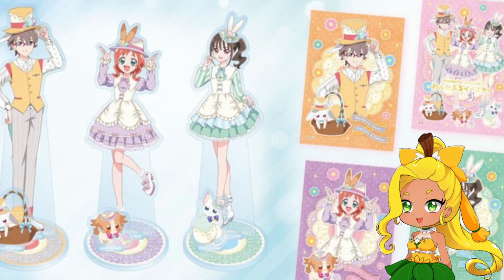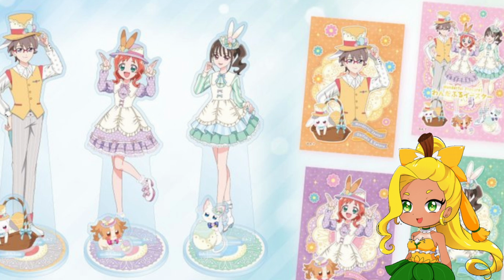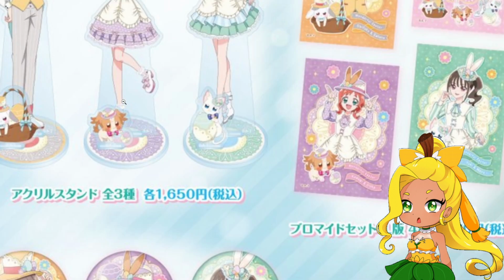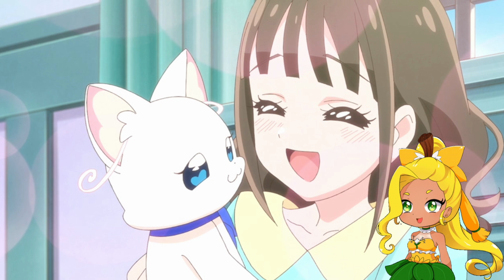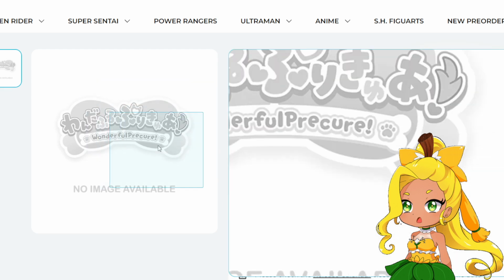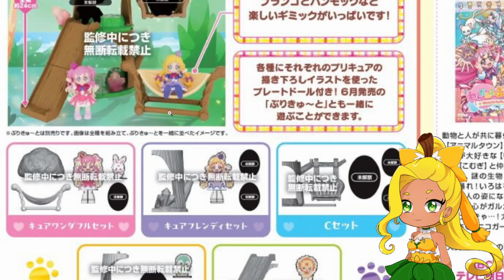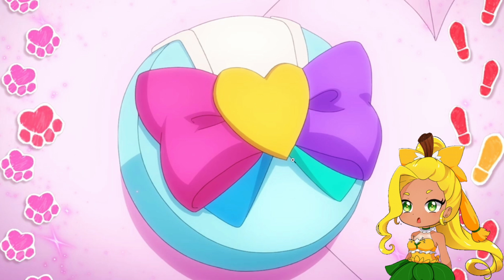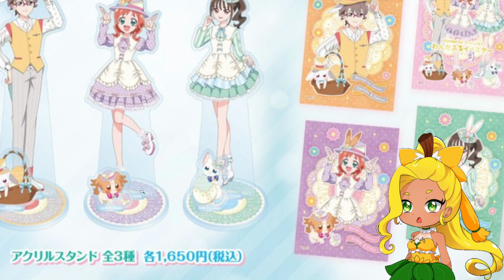WONDERFUL PRECURE Merch & Spoilers! Easter and Nico's Garden Secret Base